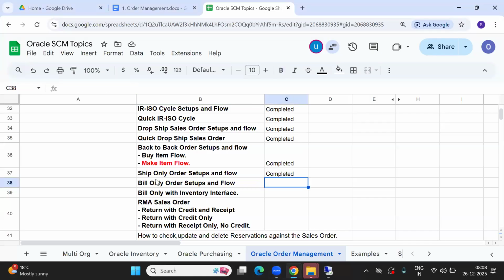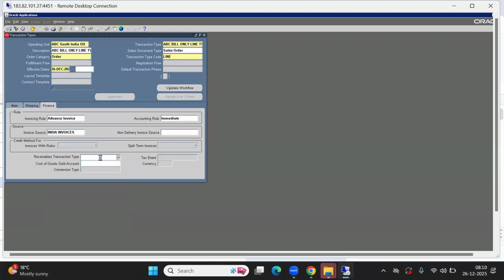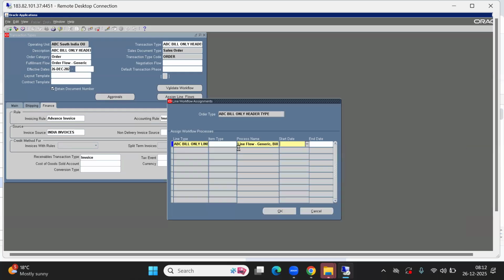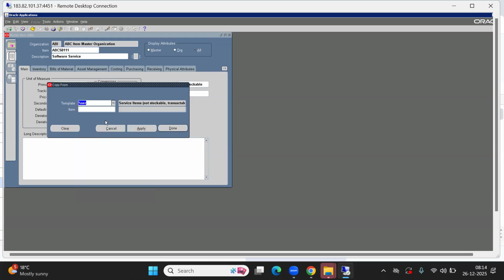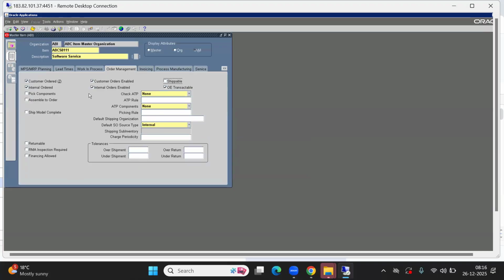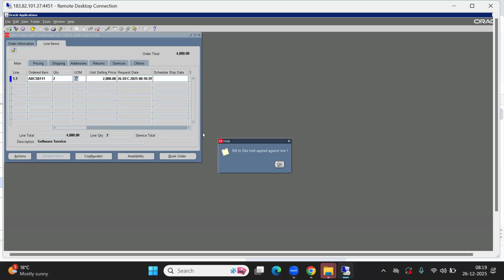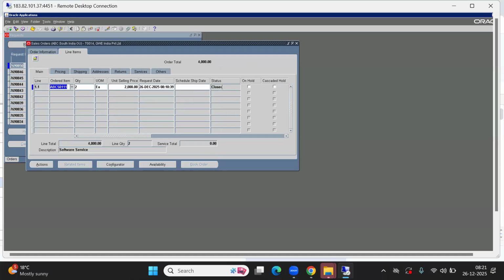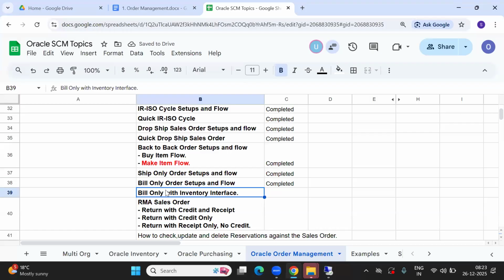26. Oracle Order Management Topics - Bill Only Sales Order Setups and Flow